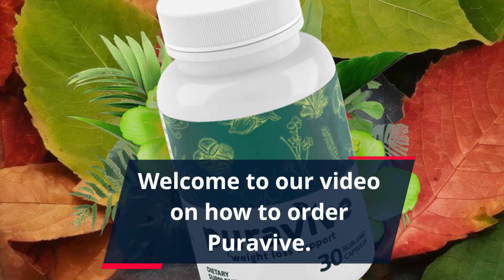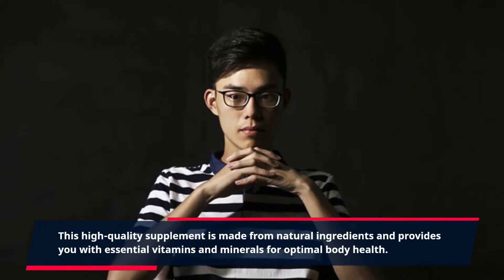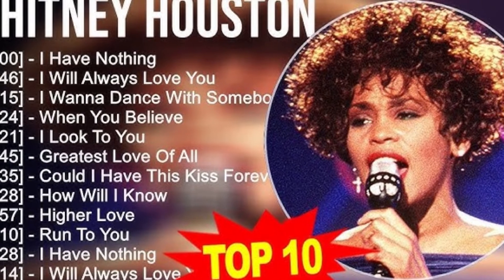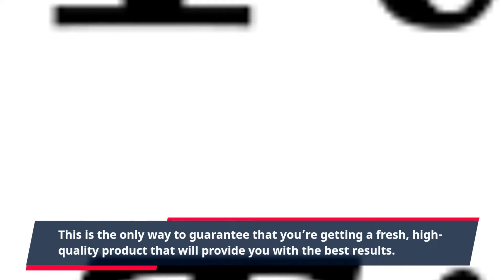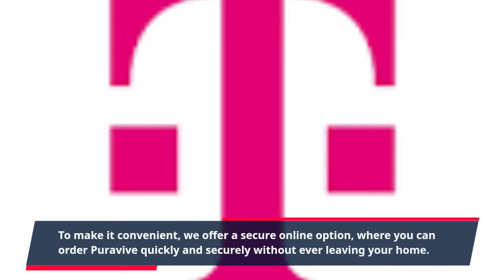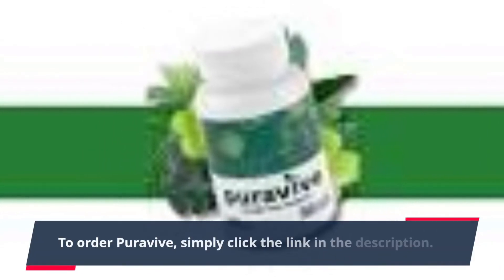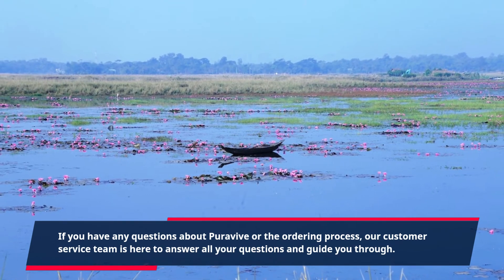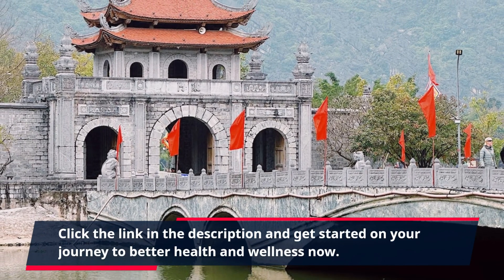"How to Place an Order with Puravive: Quick and Easy Guide"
Welcome to our video on how to order Puravive.

Puravive is a specially formulated dietary supplement designed to help improve the overall health and vitality of your body. This high-quality supplement is made from natural ingredients and provides you with essential vitamins and minerals for optimal body health.

The goal of Puravive is to provide you with the nutrients your body needs to help you reach your peak performance. With Puravive, you can be sure that you’re getting all of the vitamins, minerals, and nutrition you need to make sure that your body is functioning at its best. It boosts your energy levels, promotes healthy skin and nails, and even helps improve your focus and concentration.

To make sure you’re getting the maximum benefits from Puravive, we recommend that you order Puravive directly from us. This is the only way to guarantee that you’re getting a fresh, high-quality product that will provide you with the best results.

When you order Puravive, you can choose the quantity and potency you need. The higher the selection, the more potent the product and the more benefits you’ll get from it. To make it convenient, we offer a secure online option, where you can order Puravive quickly and securely without ever leaving your home.

You will be taken to a secure online website where you can choose the product and quantity you need and make your purchase.

If you have any questions about Puravive or the ordering process, our customer service team is here to answer all your questions and guide you through.

So what are you waiting for? Order Puravive today and start feeling the benefits of improved overall health and increased energy and focus right away.